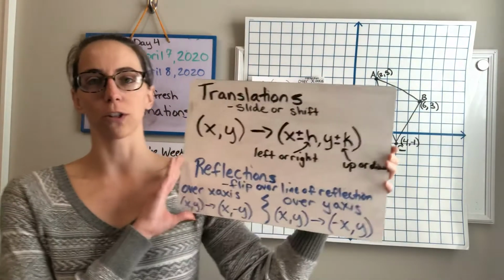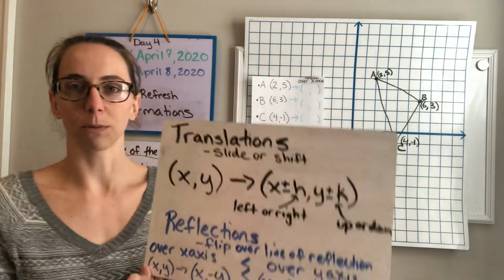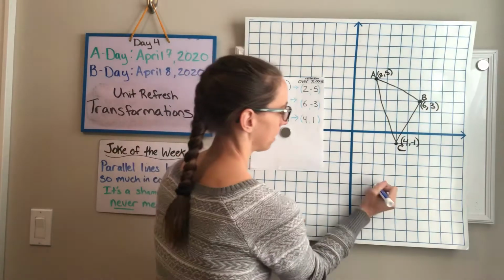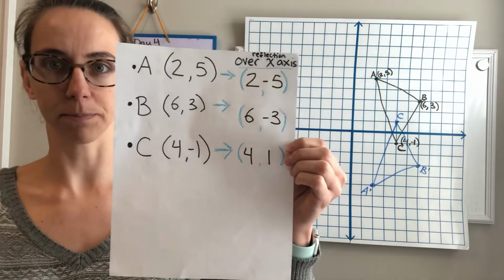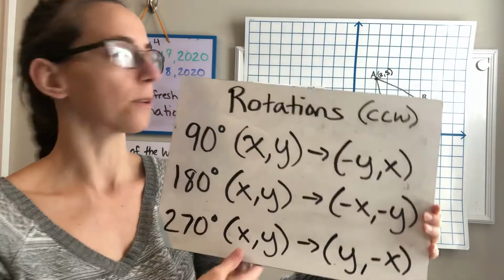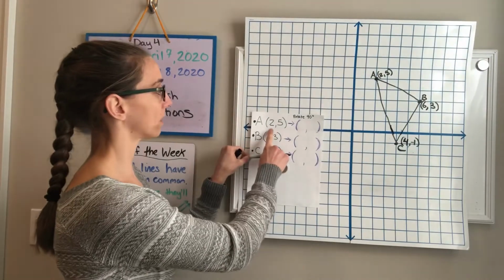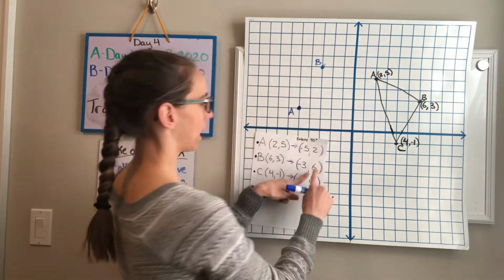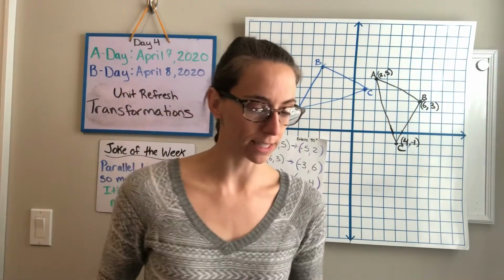Geometry Day 4 Distance Learning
Transformations review